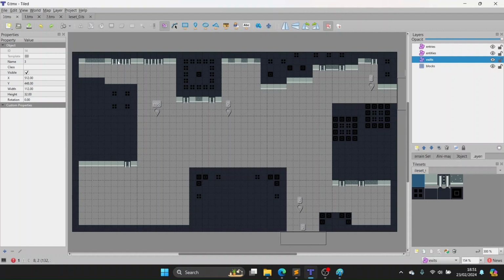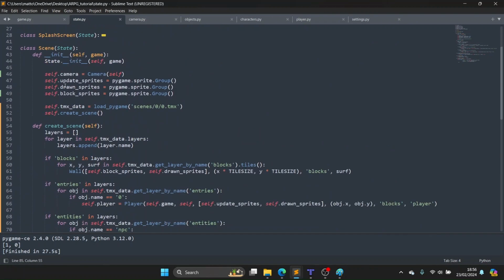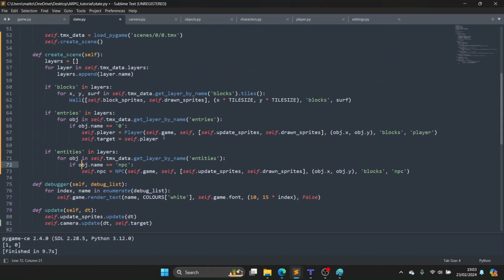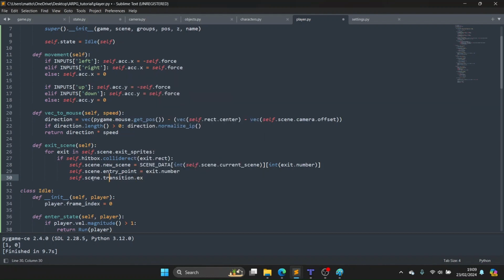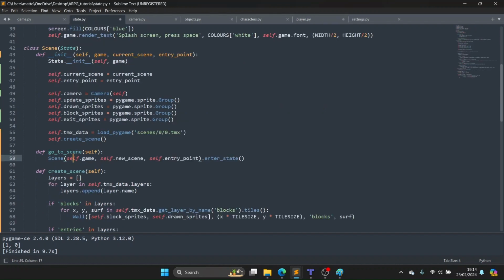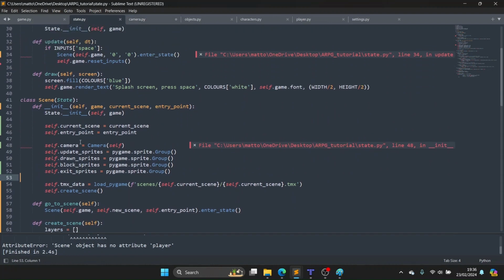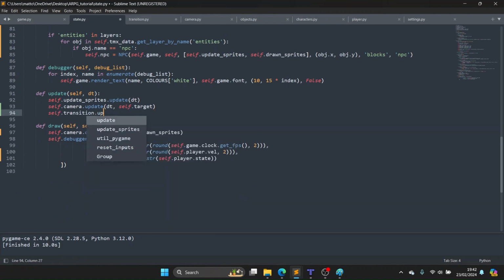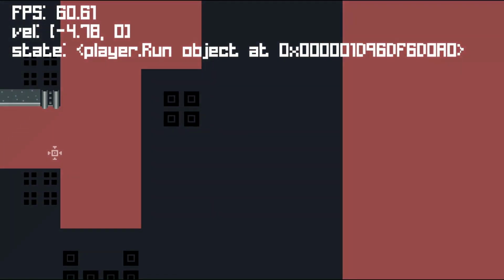Pygame ARPG Tutorial Series | 9. Scene Transitions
Add fade in/out transitions to your scenes along with an open world/metroidvania style, connected room system.